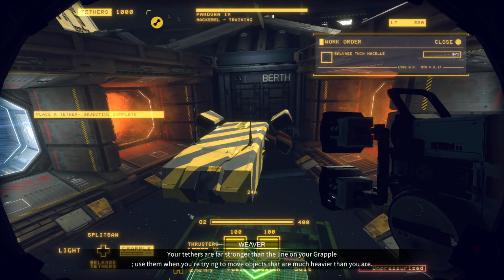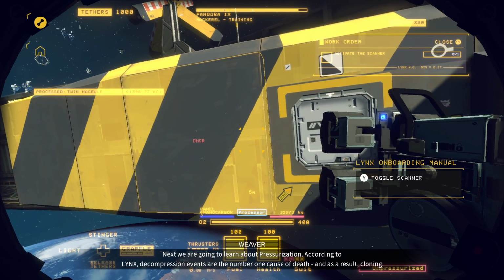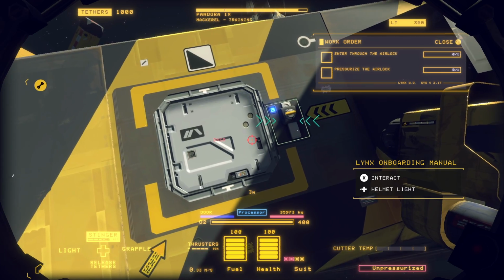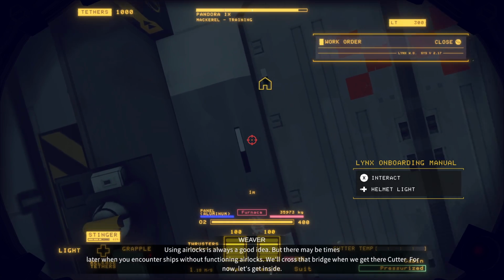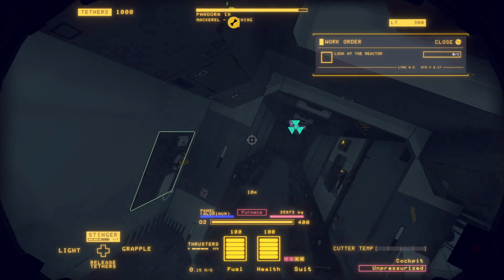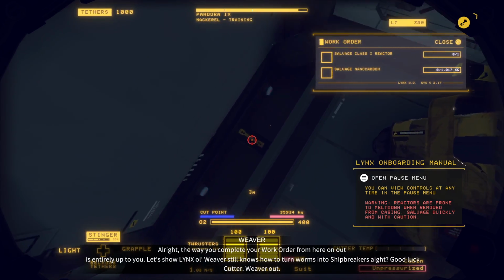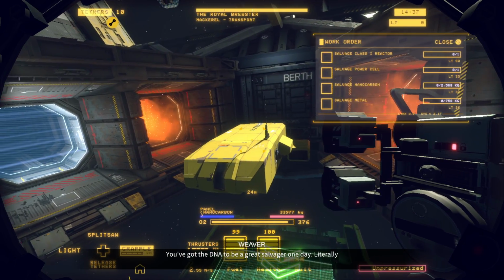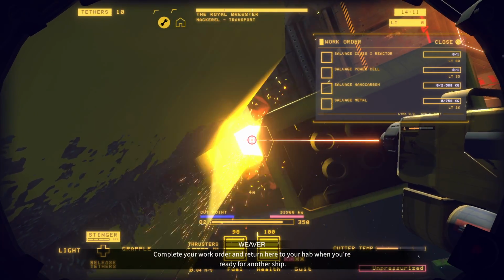Let's Play Hardspace Shipbreaker #2